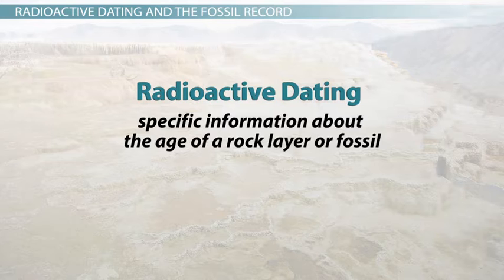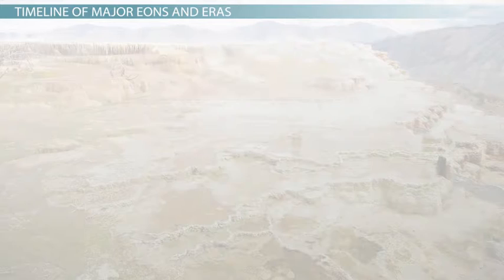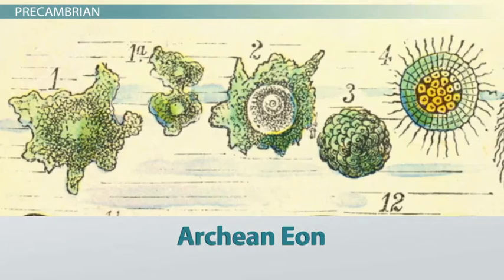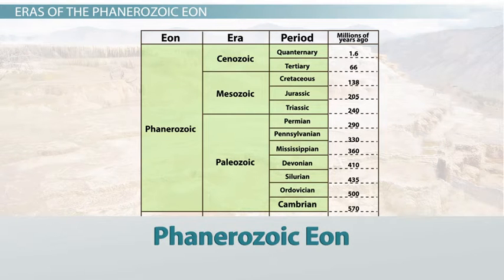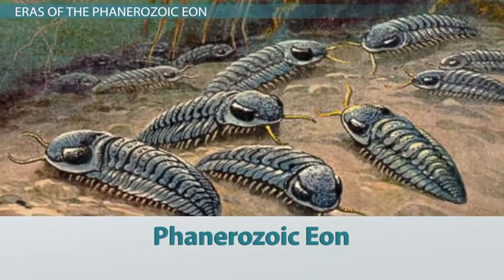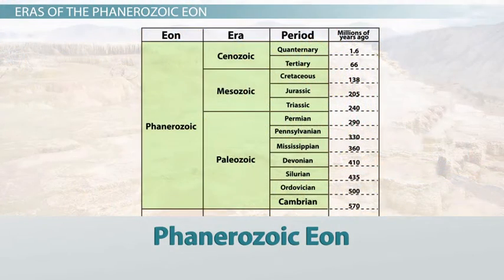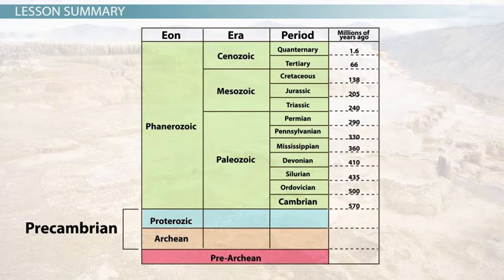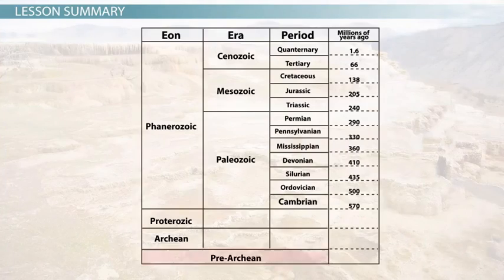The Life on Earth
The Earth is over 4.6 billion years old. Ever wonder what happened during certain time periods in that large amount of time? We will look at the major eons and eras of Earth's history along with important characteristics of each.